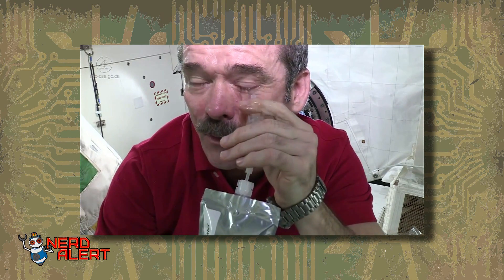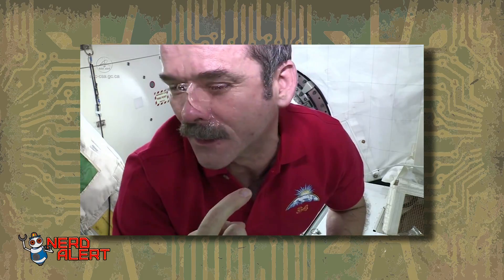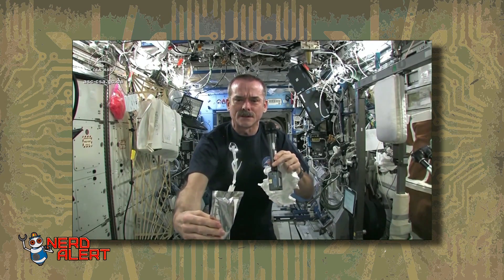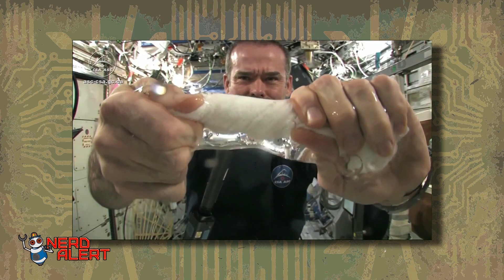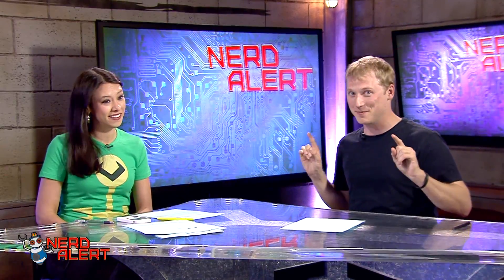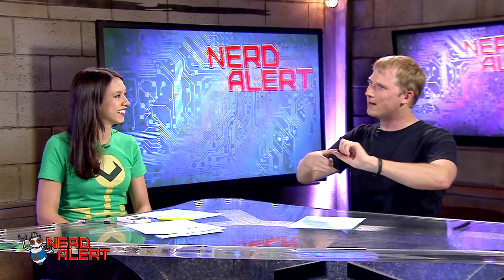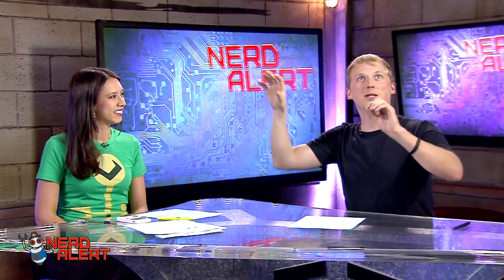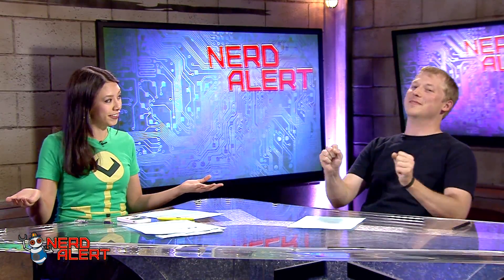Crying, Water & Fun in Space With Cmdr. Hadfield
Canadian astronaut Chris Hadfield, commander of the International Space Station is a great person to watch and follow on Twitter, not just because of his job and title, but because in his off hours he shares his entertaining and informative everyday space-life with us. Have you ever wondered what certain geographic landmarks look like from space? Or wondered what it's like to cook spinach, clip your nails, or clean up spills in zero gravity? Well, then Cmdr Hadfield can show you.

In this video, we see what happens when someone cries in space and when someone wrings a washcloth in space. If water doesn't drip down, how does it react? Where do pooled water globules go?

Watch clips from these two videos from the Canadian Space Agency to see the everyday wonder of living in space